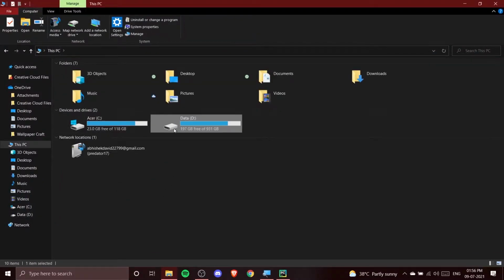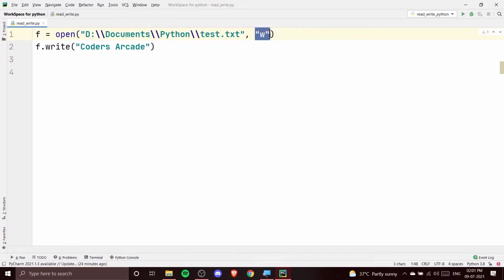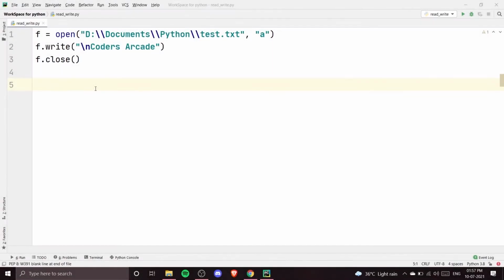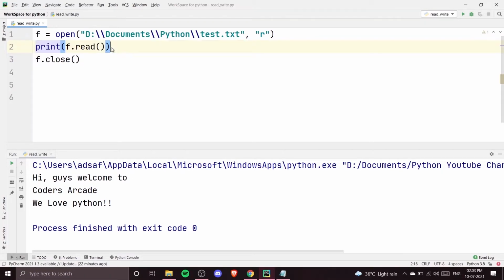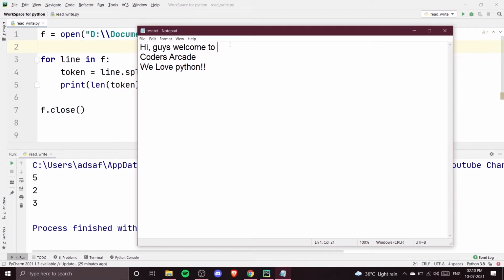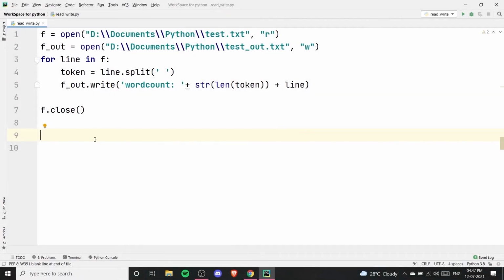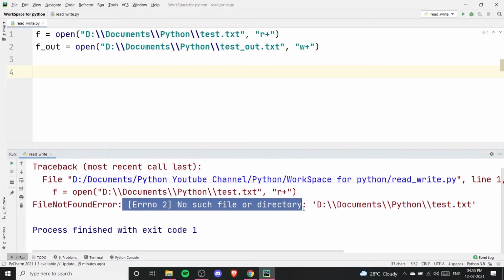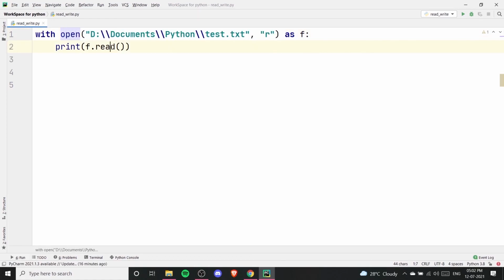File Handling In Python || All Modes || Complete Tutorial 🔥🔥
In this video we have show you how you can read and write the files using Python in PyCharm also we have discussed about different modes in python for reading and writing the files using Python.